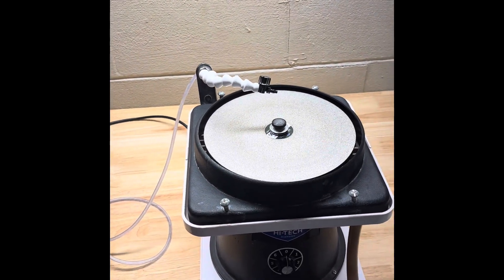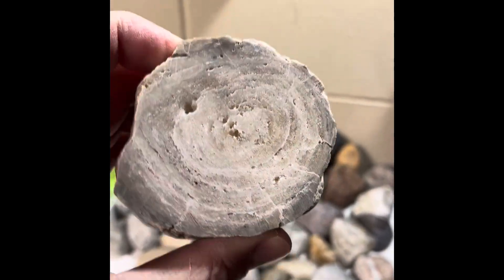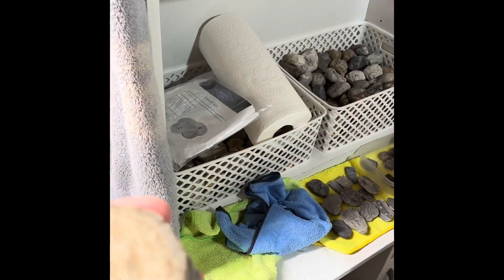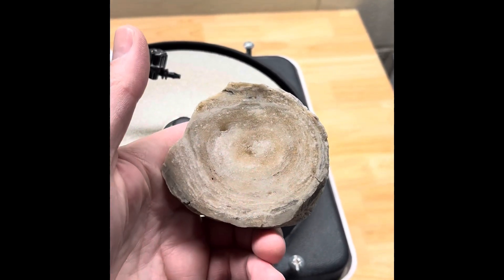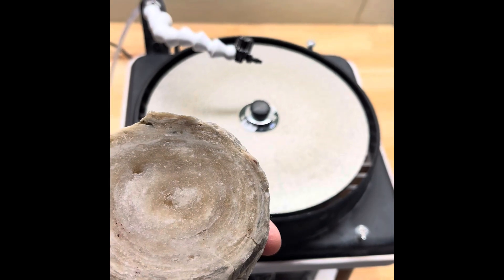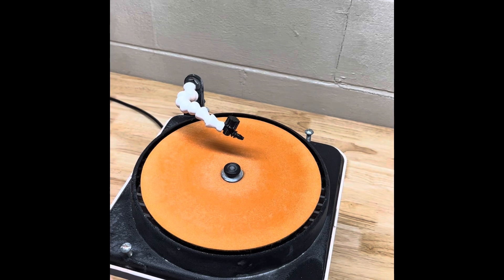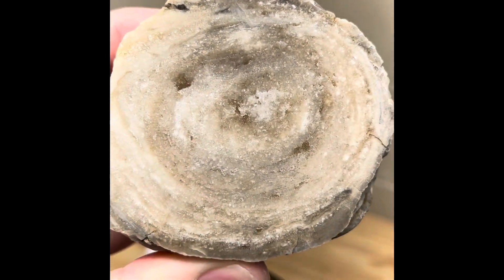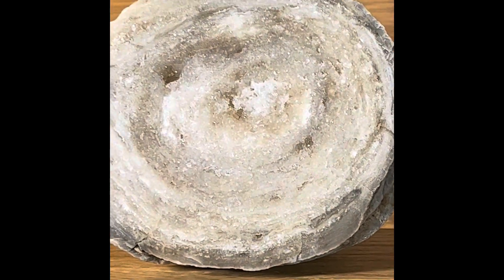Freeform Fridays | Stromatoporoid Display!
Making a nice Stromatoporoid Display Piece!